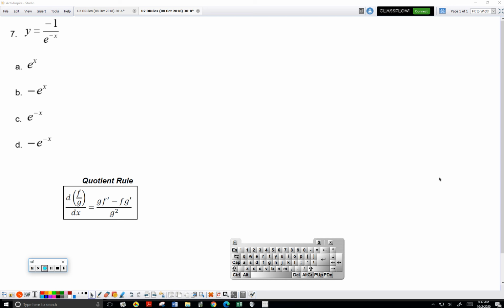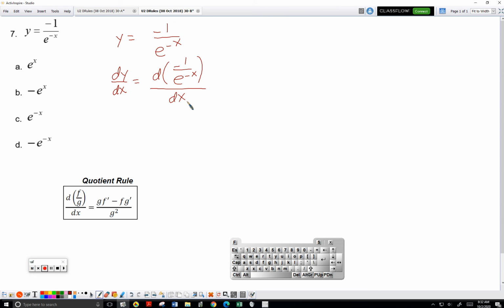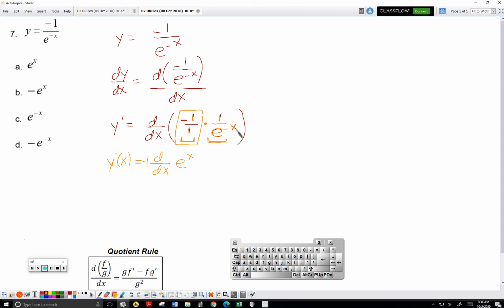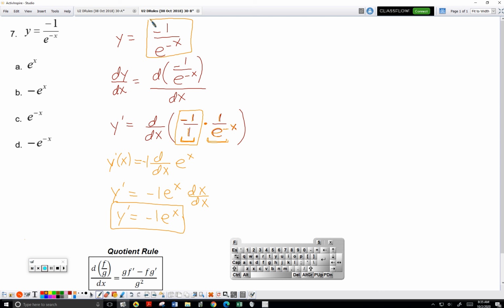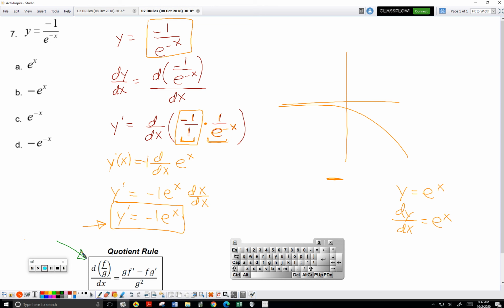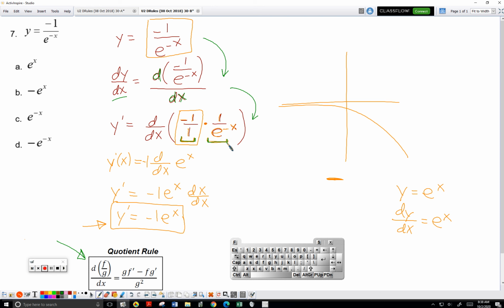U2 DRules 08 Oct 2018 30 B from 95, NO Prod, Quot #7